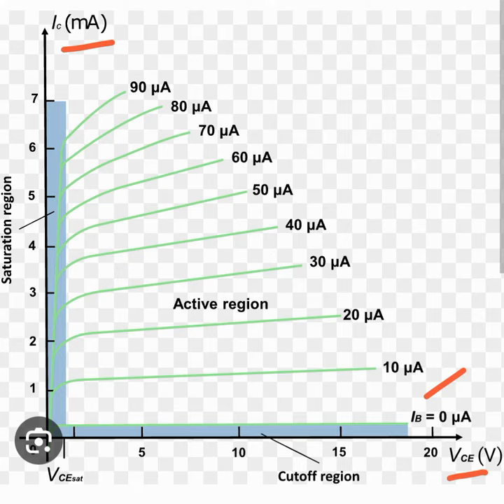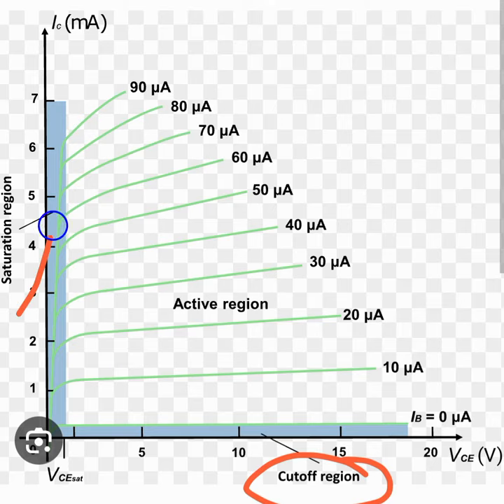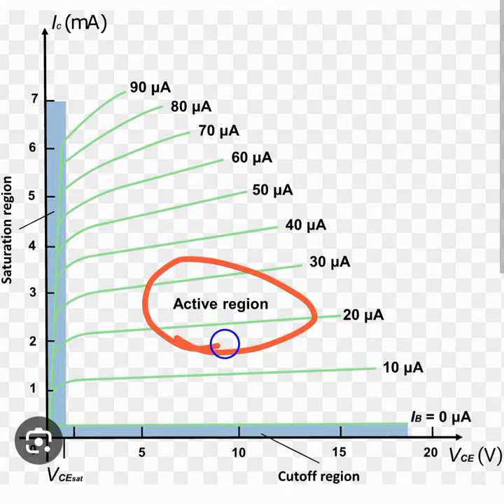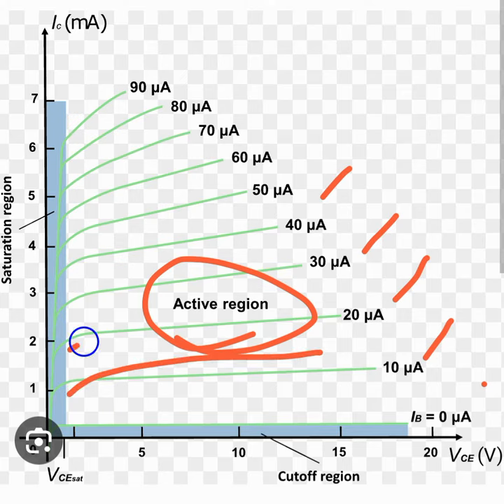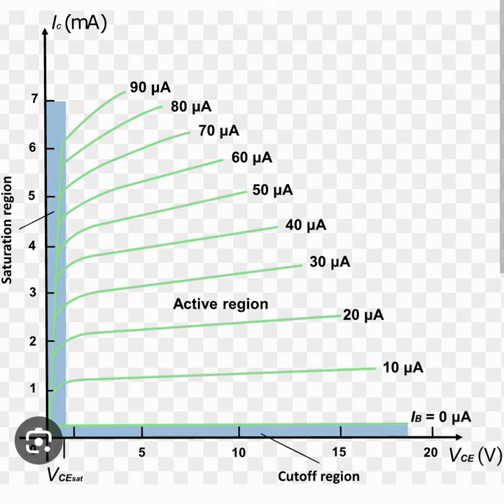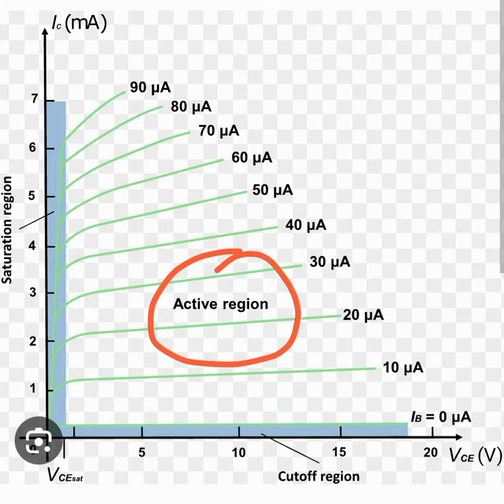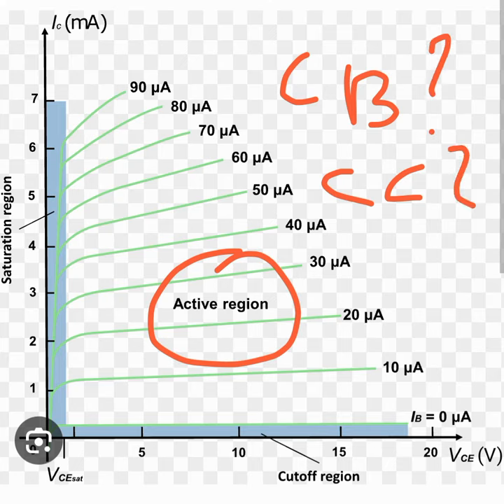Transistor Characteristics | BJT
BJT Biasing Methods

BJT Current voltage characteristics
BJT Current voltage curve
Transistor biasing